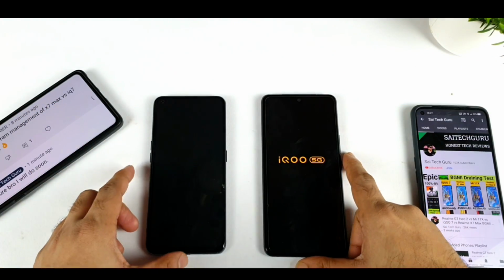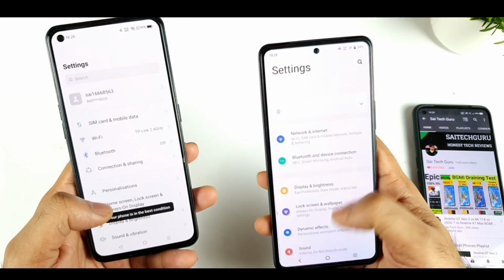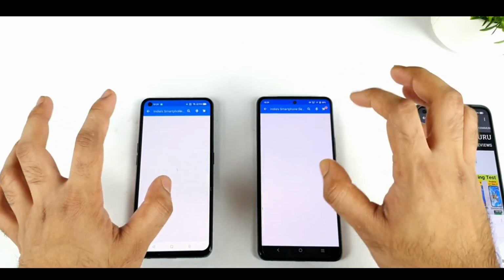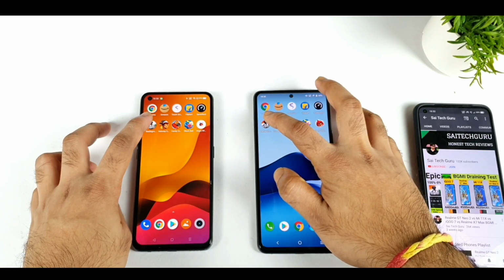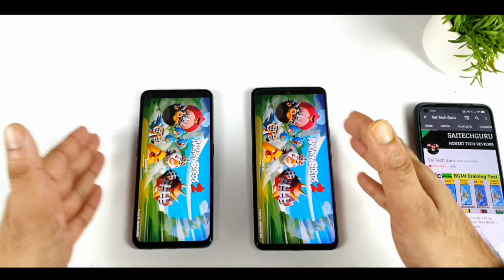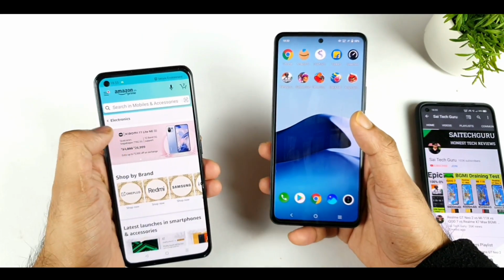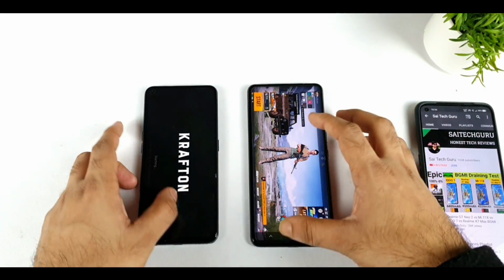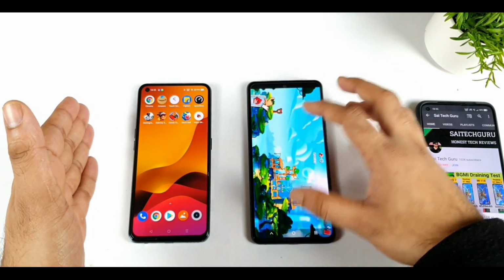Realme X7 Max vs iQOO 7 Speedtest, Ram Management Comparison Shocking Results 😱😲🔥